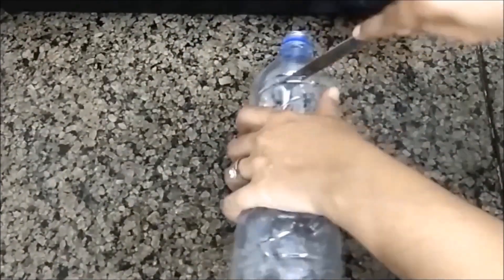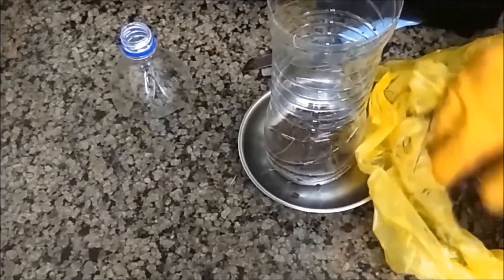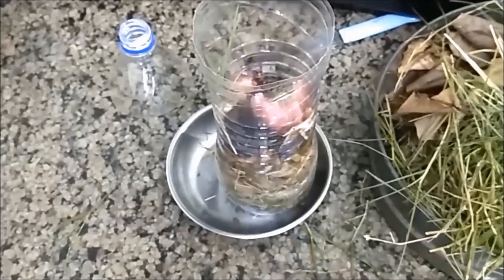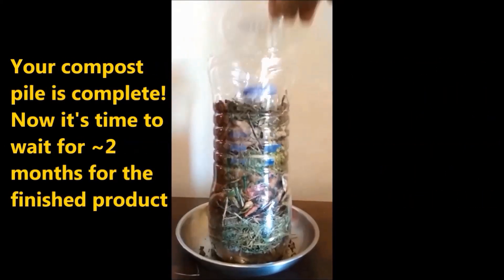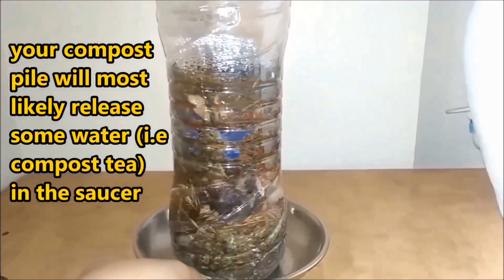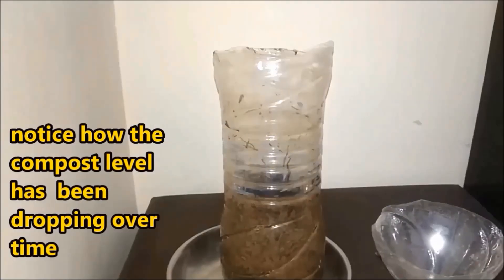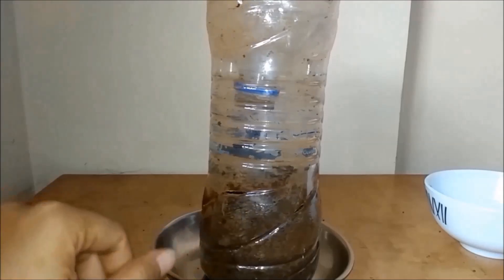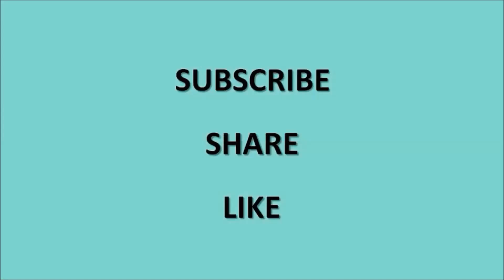MINI COMPOSTER | STAGES OF COMPOST MAKING | MAKING COMPOST IN A BOTTLE (experiment by my daughter)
Hello Friends, Welcome to Blossoms Gardening Tips , my name is Eric Botelho.
In today’s video we have done an experiment with compost. We made a mini composter using a plastic water bottle and we have documented the different stages our compost went through. It is a great way to prove how simple it is to make compost at home. And I hope this inspires all our viewers to start composting at home.
Tips: Use a permeable material – earthen pot, plastic container with holes, etc
Use only vegetarian waste
Cut the waste materials into small bits to speed up the process
Keep the compost pile moist and not wet and not dry
Stir the compost pile occasionally
Keep it in a warm sunny spot to speed the process
Feed your plants with compost every few weeks
For all this and more, please watch our video till the end. Thank you!
आज के वीडियो में हमने खाद के साथ एक प्रयोग किया है। हमने प्लास्टिक की पानी की बोतल का उपयोग करके एक मिनी कंपोस्ट बनाया और हमने विभिन्न चरणों का दस्तावेजीकरण किया जिससे हमारी खाद गुजरती थी। यह साबित करने का एक शानदार तरीका है कि घर पर खाद बनाना कितना सरल है। और मुझे आशा है कि यह हमारे सभी दर्शकों को घर पर खाद बनाने के लिए प्रेरित करता है।
टिप्स: एक पारगम्य सामग्री का उपयोग करें - मिट्टी के बर्तन, छेद वाले प्लास्टिक के कंटेनर, आदि
केवल शाकाहारी कचरे का उपयोग करें
प्रक्रिया को गति देने के लिए अपशिष्ट पदार्थों को छोटे-छोटे टुकड़ों में काटें
खाद के ढेर को नम रखें और गीला नहीं और सूखा नहीं
खाद के ढेर को कभी-कभार हिलाएं
प्रक्रिया को गति देने के लिए इसे गर्म धूप वाले स्थान पर रखें
अपने पौधों को हर कुछ हफ्तों में खाद के साथ खिलाएं
इस सब और अधिक के लिए, कृपया हमारे वीडियो को अंत तक देखें। धन्यवाद!
You can get the links of our previous videos in the play list. Bye for now! Keep Well & Safe!